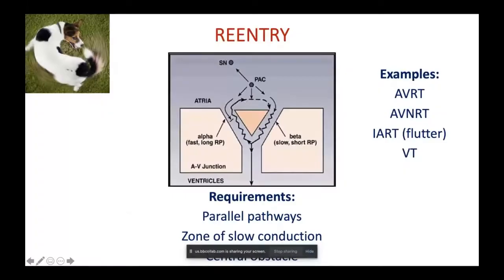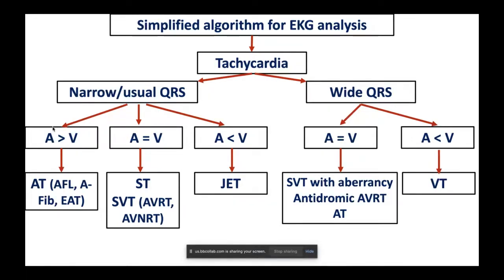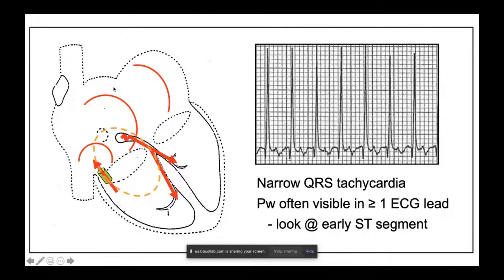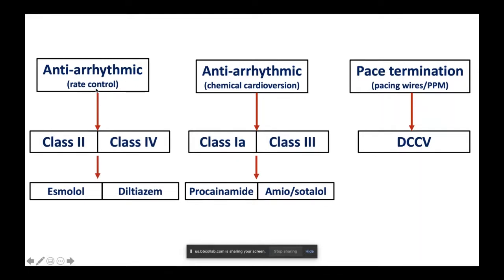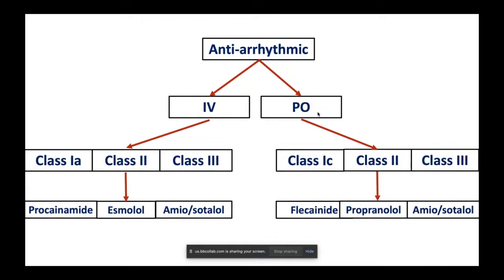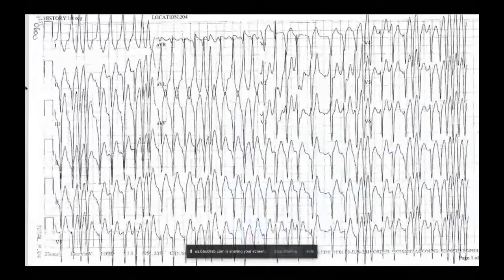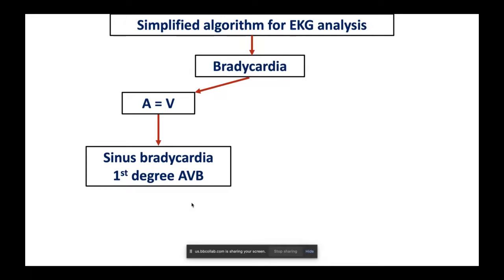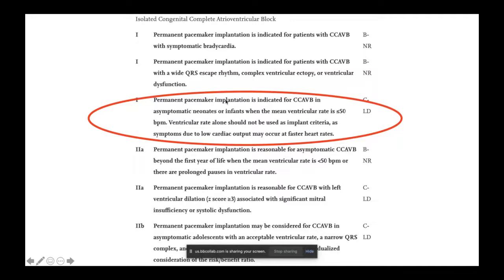2021 Pediatric Grand Rounds: “Treatment Options for Pediatric Arrhythmias” (November 5. 2021)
Enduring Activity:      2021 Pediatric Grand Rounds
“Treatment Options for Pediatric Arrhythmias”

Target Audience
This activity is targeted toward all general pediatric physicians and pediatric subspecialists in the community.

Pediatric grand rounds provide physicians a continuous update on emerging trends in caring for the pediatric patient, including new scientific discoveries that provide the underpinning of current pediatric practice.  This activity will inform physicians about other issues involving professionalism, socioeconomic issues, and topics related to the ACMGE core competencies.

Objectives
At the conclusion of this offering, the participant will be able to:
1. Review common types of arrhythmias in pediatric patients
2. Review non-invasive and invasive management options for pediatric arrhythmias

Faculty
Soham Dasgupta, MD
Assistant Professor
Department of Pediatric & Adult Congenital Electrophysiology
Division of Pediatric Cardiology
Norton Children's Hospital
University of Louisville School of Medicine

Faculty Disclosure
Faculty for this course has no conflicts of interest to disclose.

Planner Disclosure
No planners for this course have conflicts of interest to disclose.
Accreditation
This activity has been planned and implemented in accordance with the accreditation requirements and policies of the Accreditation Council for Continuing Medical Education (ACCME) through the joint providership of Norton Healthcare and the University of Louisville Department Of Pediatrics. Norton Healthcare is accredited by the Kentucky Medical Association to provide continuing medical education for physicians.

Date of Original Release | November 2021
Course Termination Date | November 2023

Resources
Chemical cardioversion of atrial flutter and fibrillation in the pediatric population with Ibutilide

Application of Appropriate Use Criteria for Echocardiography in Pediatric Patients with Palpitations and Arrhythmias